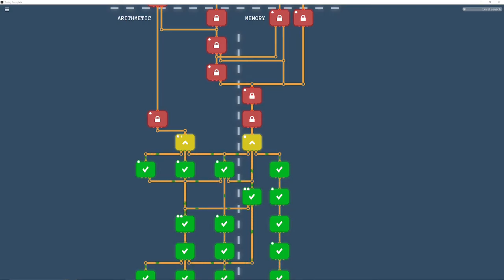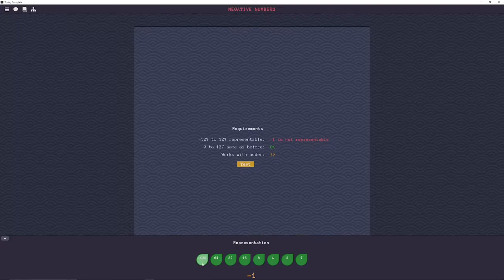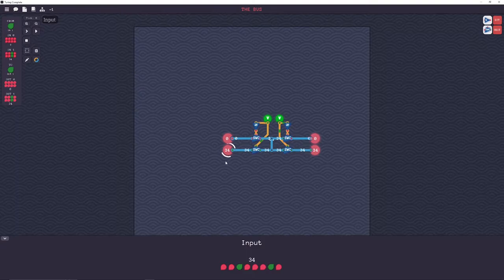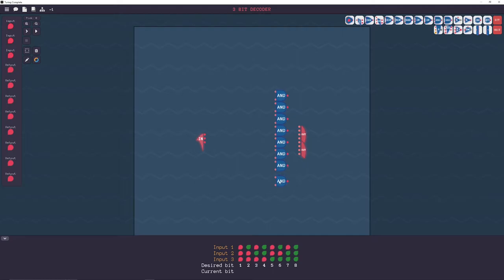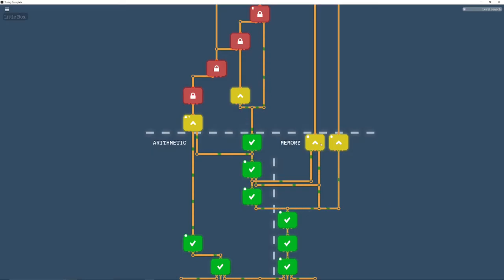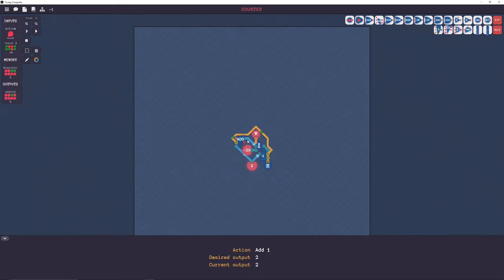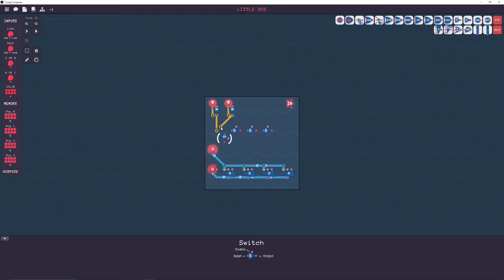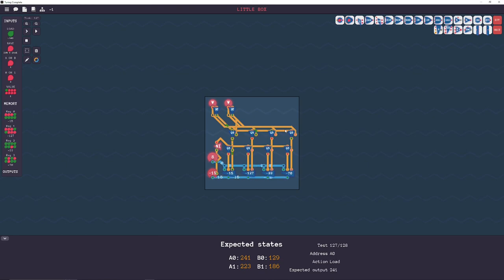TURING COMPLETE WALKTHROUGH - ARITHMETIC/MEMORY pt.2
I work through the second half of the Arithmetic/Memory section of Turing Complete.

0:00 - Input Selector
3:48 - Negative Numbers
5:02 - Signed Negator
7:44 - The Bus
9:57 - Saving Bytes
13:05 - 1 Bit Decoder
13:34 - 3 Bit Decoder
18:00 - One Way
19:05 - Counter
25:05 - Little Box